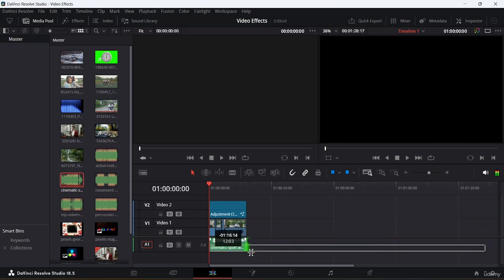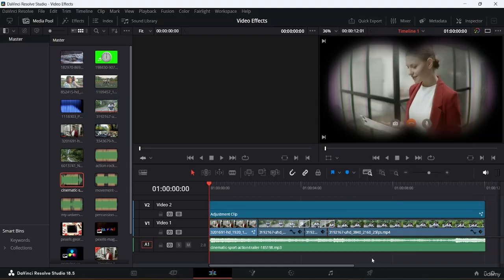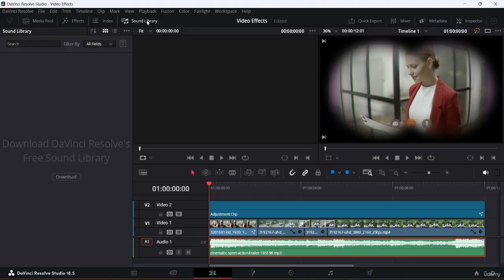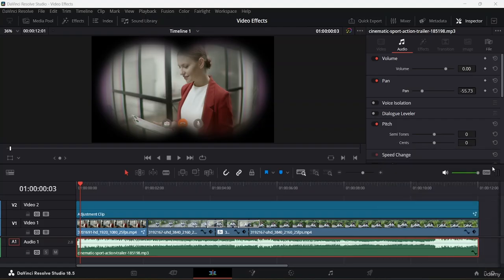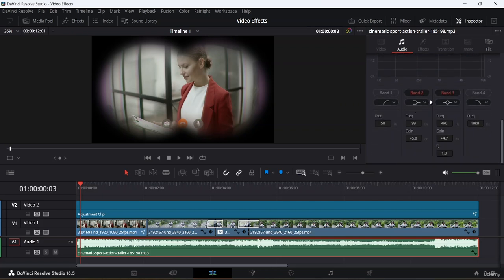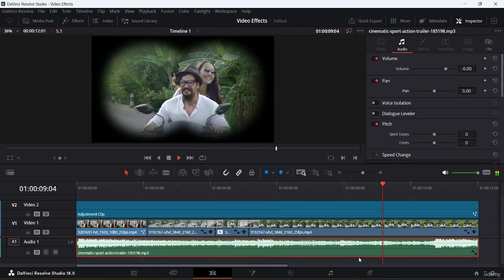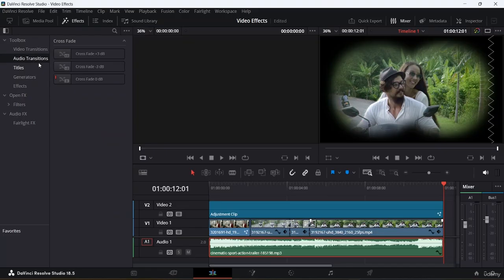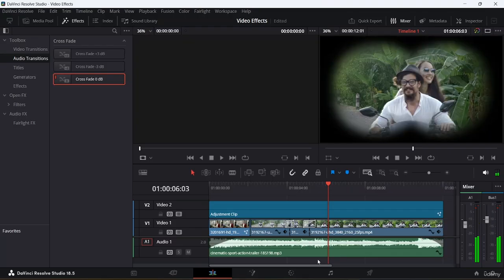Editing the Audio | Davinci resolve Tutorial